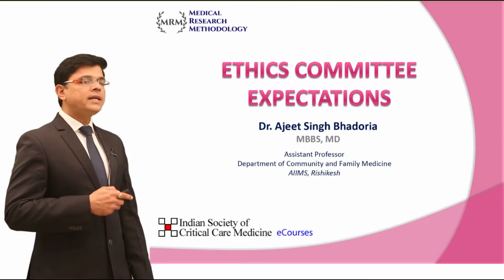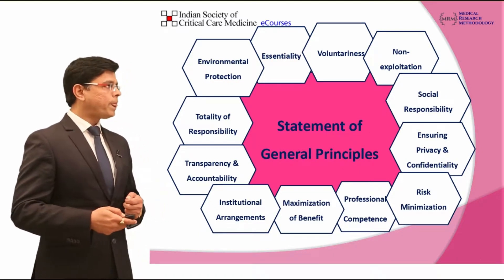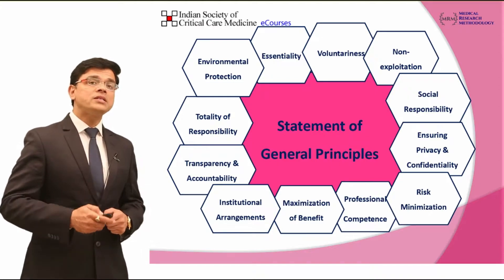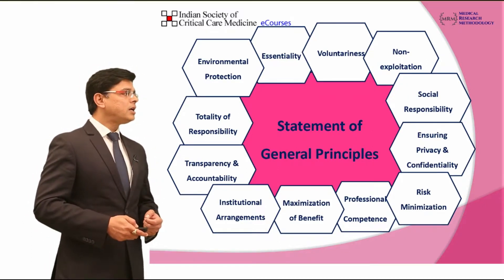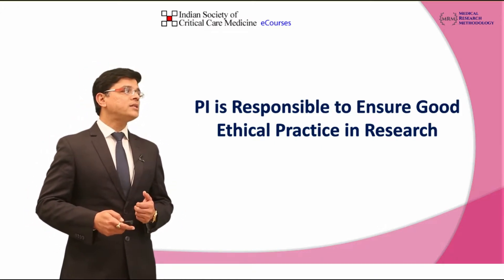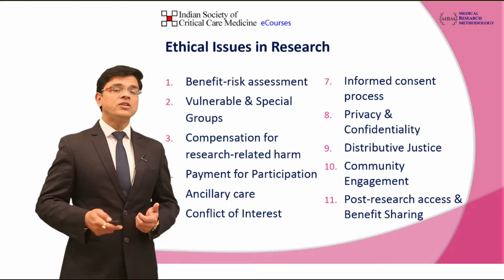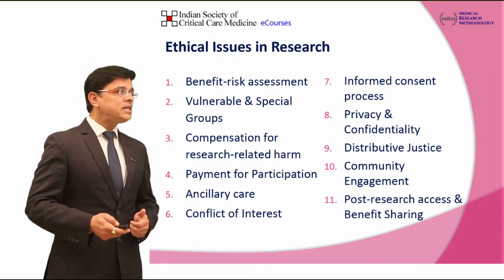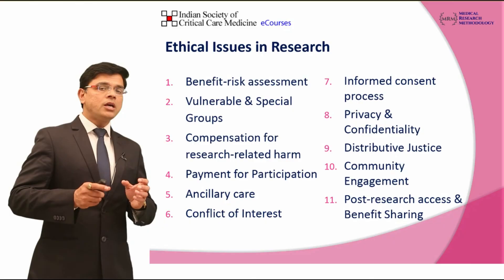Ethics Committee Expectations - Dr. Ajeet Singh Bhadoria - MRM